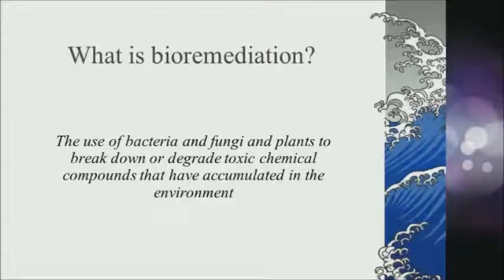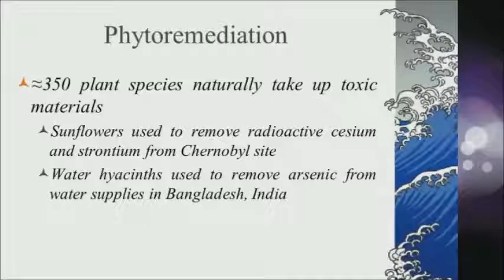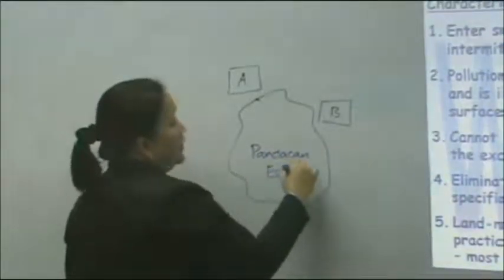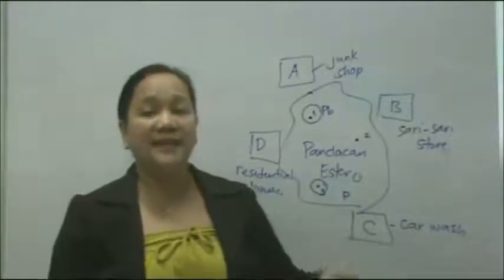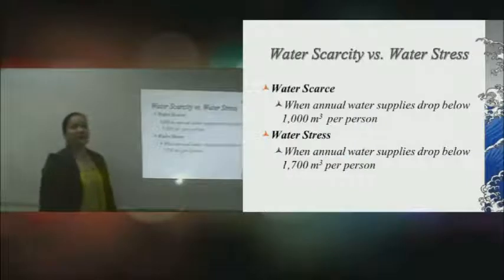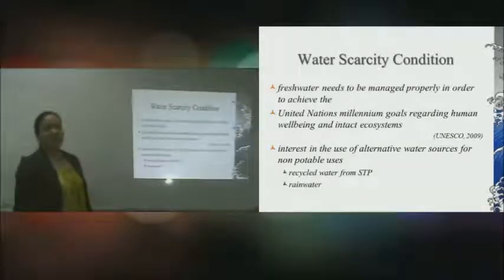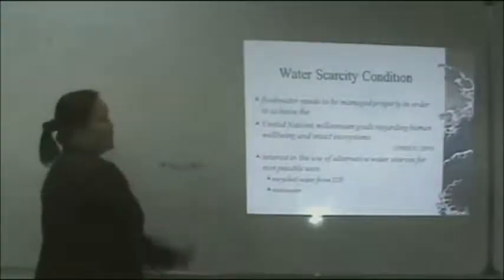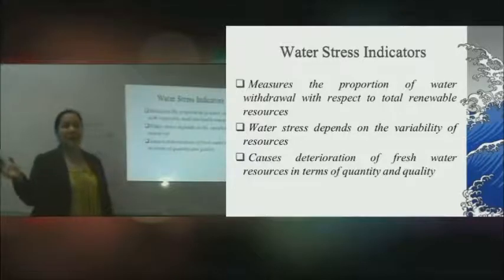Module 3 Section 7